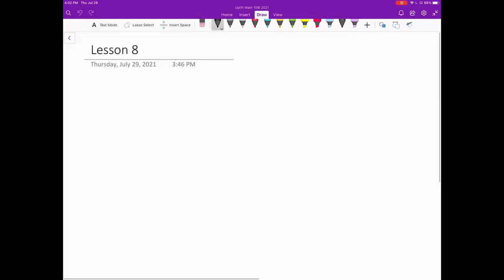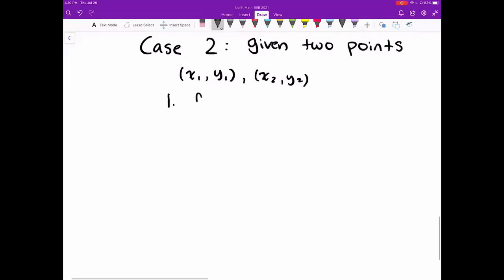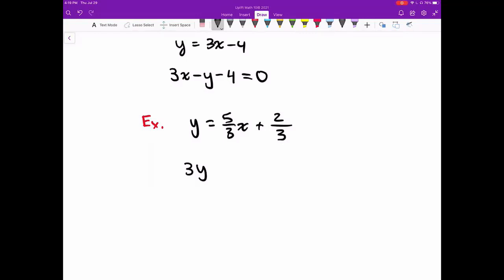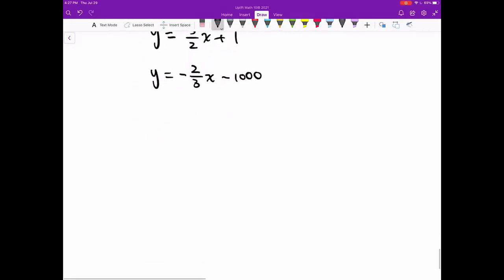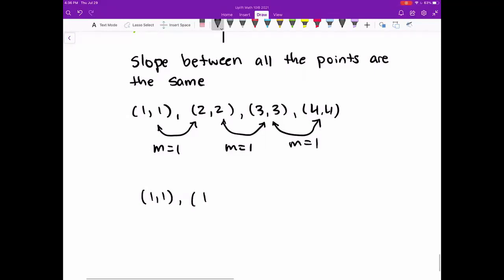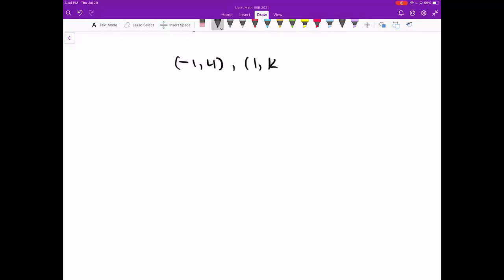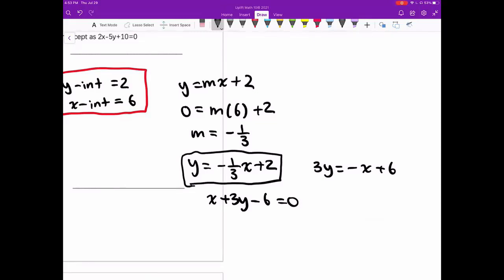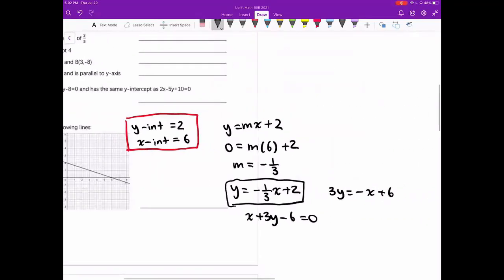Math 10 | Lesson 8: Linear Equations